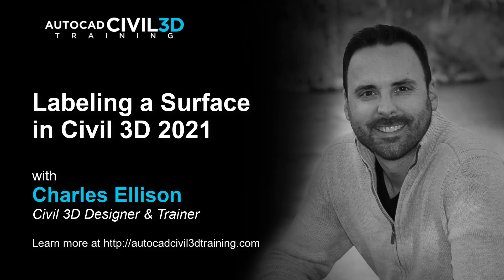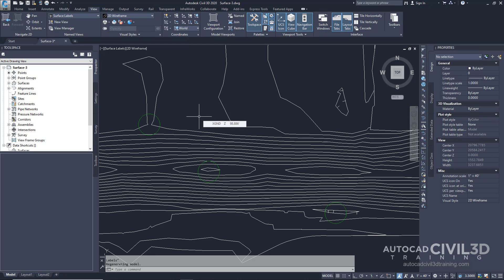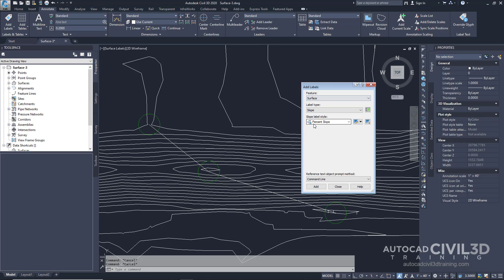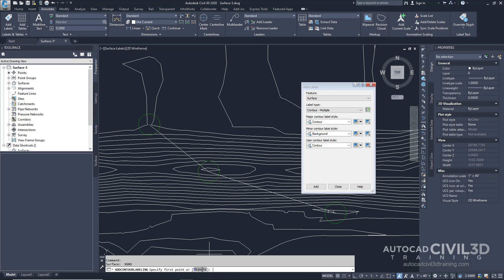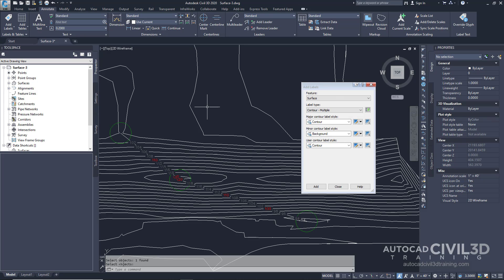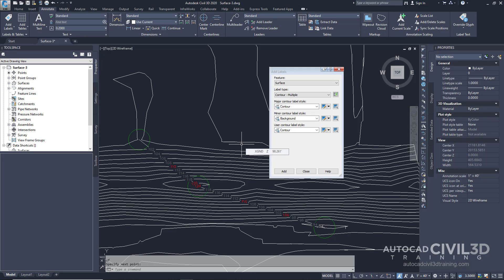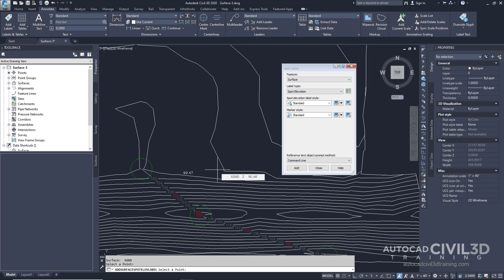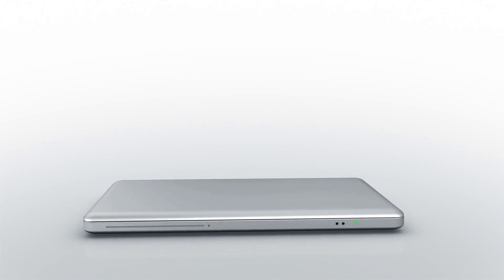Labeling a Surface in Civil 3D 2018, 2019, 2020, 2021